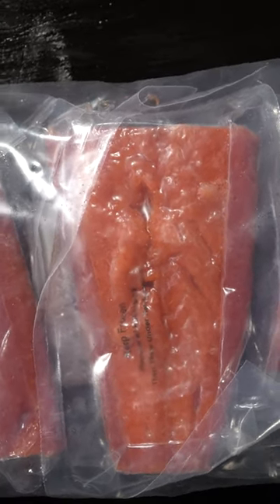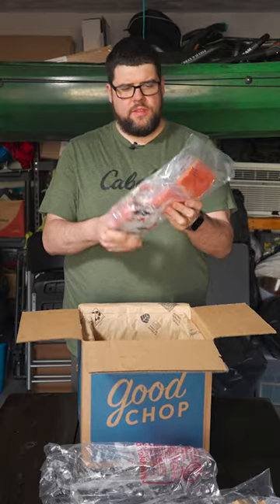Good Chop's Wild Sockeye Salmon: Hit or Miss?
Dive into the world of fresh, ethically-sourced seafood with our latest unboxing and review video featuring Good Chop's Seafood Delivery Subscription Box! Are you deciding between Good Chop and ButcherBox? We've got you covered. In this video, we open up a Good Chop box to show you the variety and quality of seafood you can expect. We also give you our honest thoughts on taste and overall value, plus a side-by-side comparison with the popular ButcherBox seafood subscription service. Whether you're curious about the sourcing practices, and quality, or simply wondering if Good Chop is worth the subscription, this video is for you.